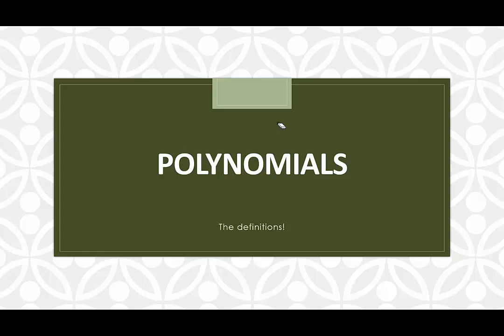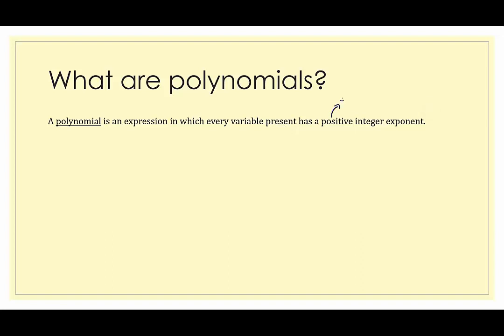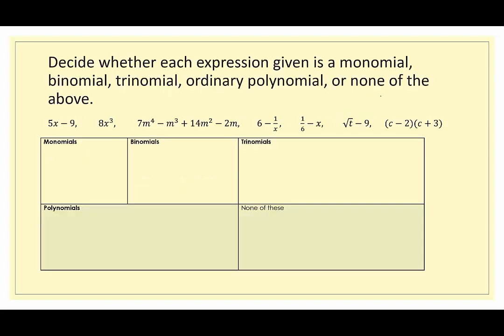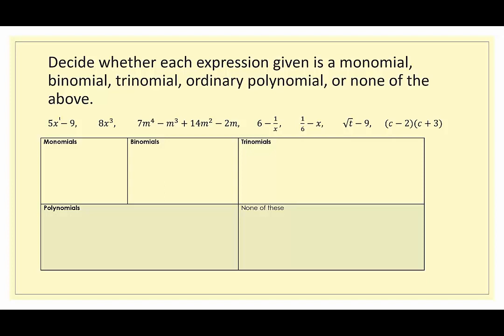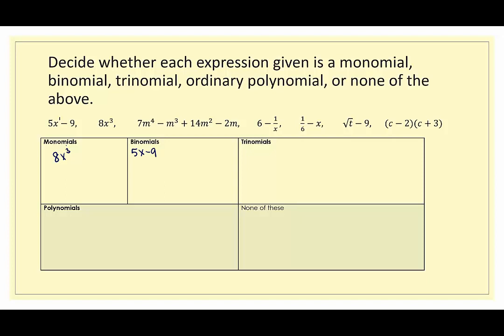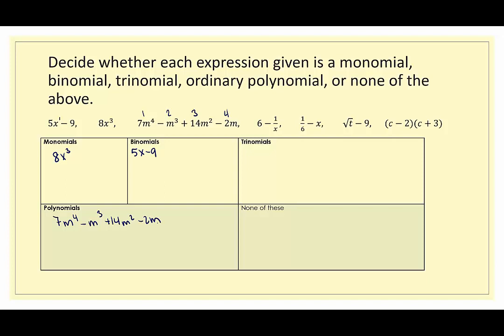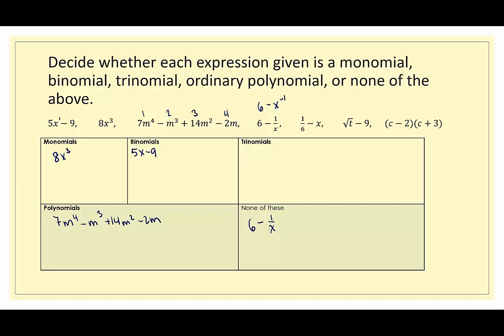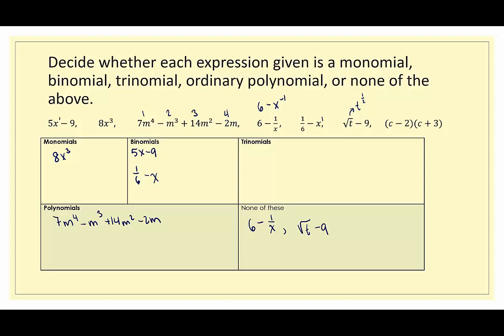Definition of polynomials